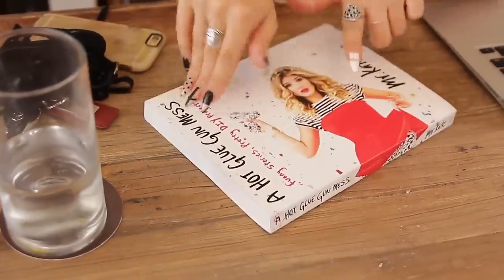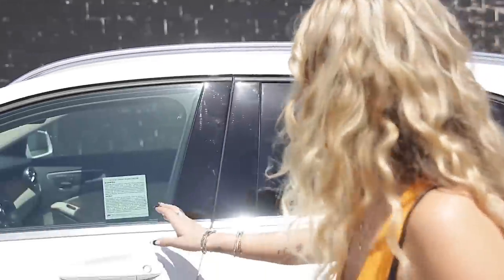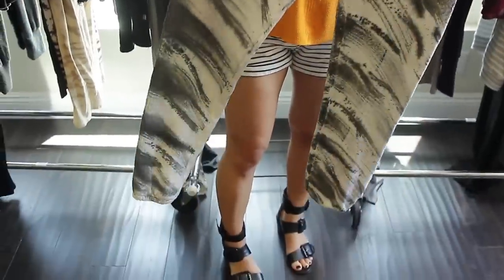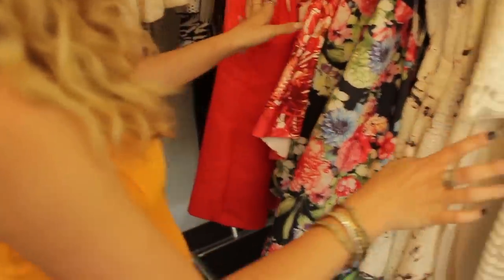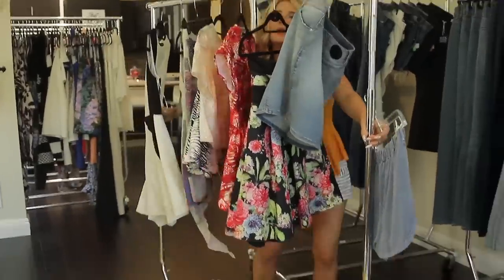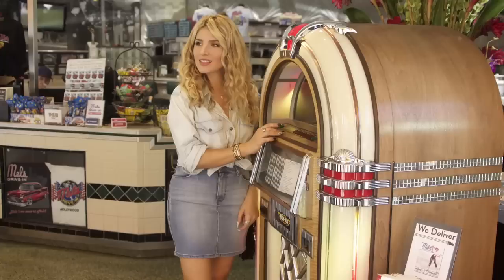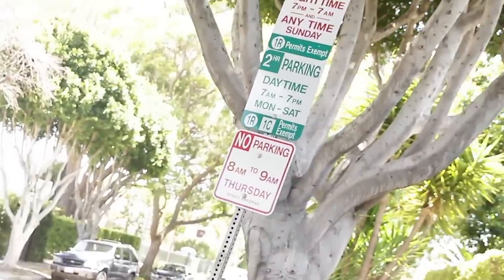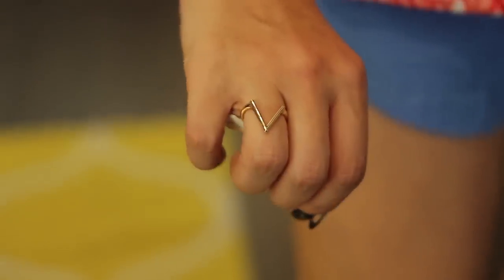So You Want To Be A Stylist? | Kate's Take | Mr Kate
Come pull clothes with me! A special behind-the-scenes video on how to borrow clothes for photoshoots, events, etc. Brad and I get content for the Mr. Kate blog and get super

Outfit 1 Deets:
-Current Elliott jean top
-RES Denim skirt
-Urban Outfitters key chain
Mr. Kate jewelry: Treasure Cuffs, Saber Necklace, & WEIRD Cuff Bracelet, shop

-Mr. Kate jewelry: Geo Diamond Cocktail Ring, Feather Cuff Ring, Treasure Cuffs, & WEIRD Cuff Bracelet, shop

-Wanderlust + Co pineapple ring
-Wanderlust + Co pearl ring
-Wanderlust + Co triangle ring

Audio Tracks: ES_Next To You (Instrumental Version) - Elias Naslin.mp3, ES_Perfect (Instrumental Version) - Mondays.mp3, ES_A Splash Of Paint (Instrumental Version) - Elias Naslin.mp3, & ES_Doo Wop Singers 11 - Magnus Ringblom.mp3
Video directed and edited by: Brad Etter